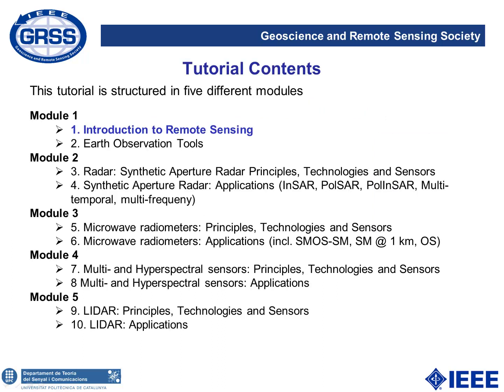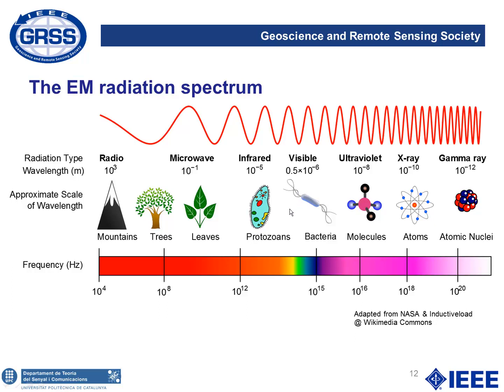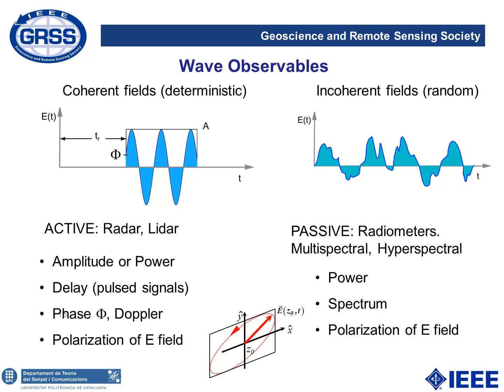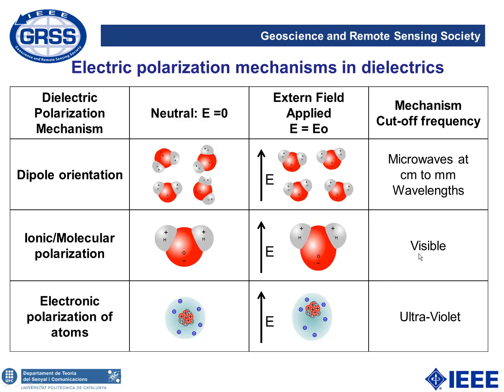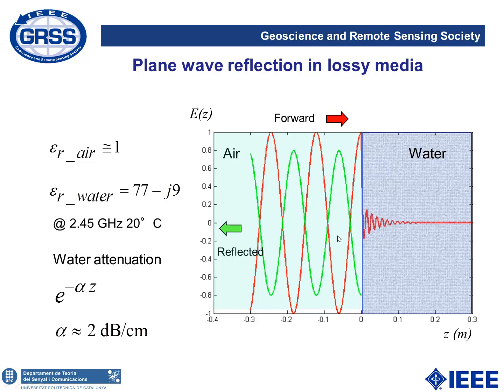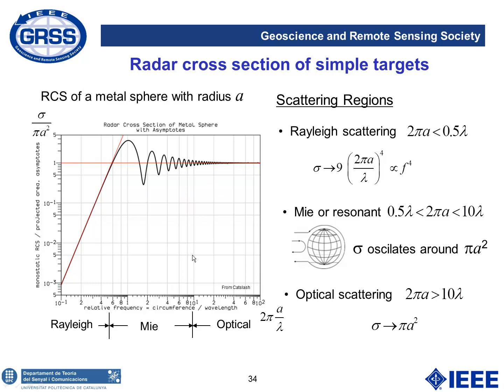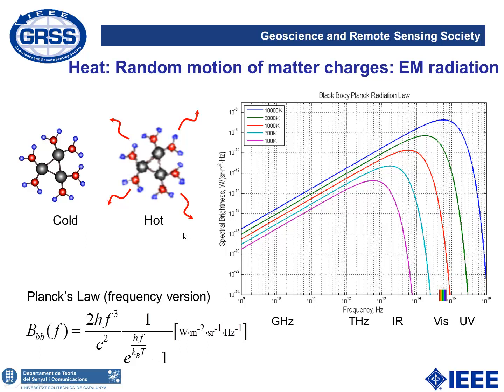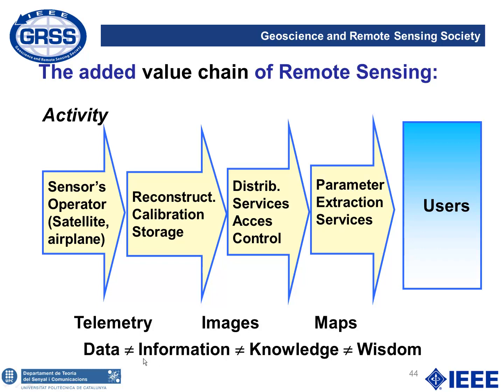1. Introduction to Remote Sensing